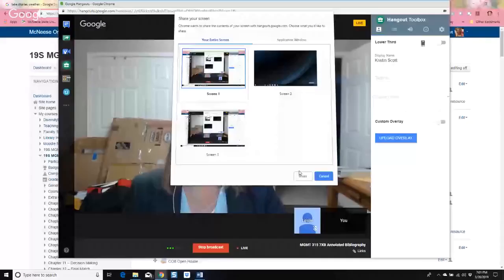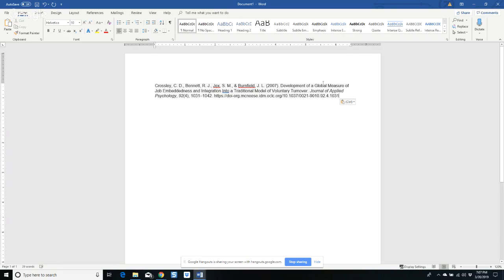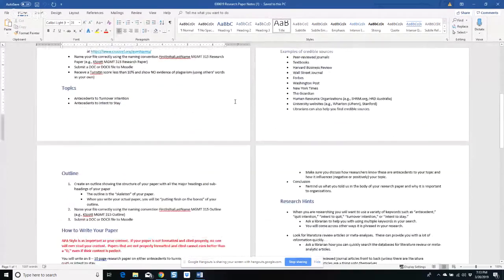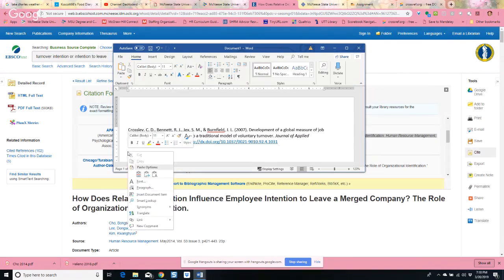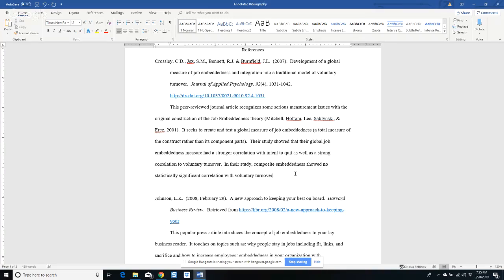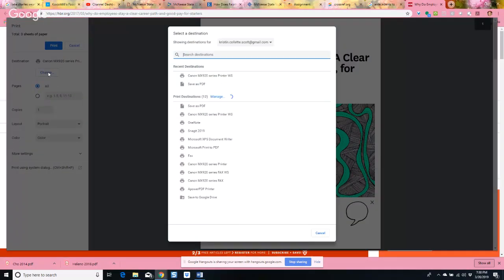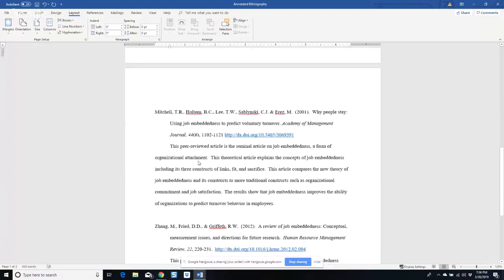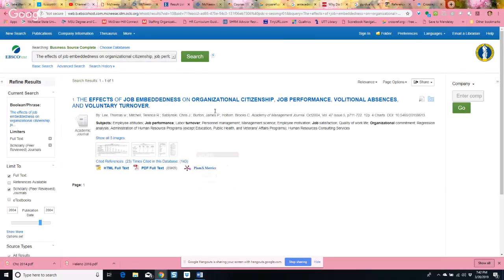MGMT 315 7XB Annotated Bibliography